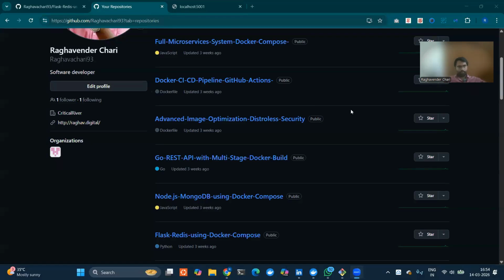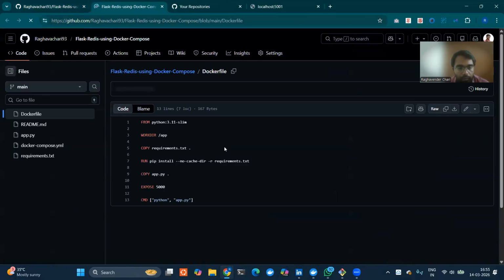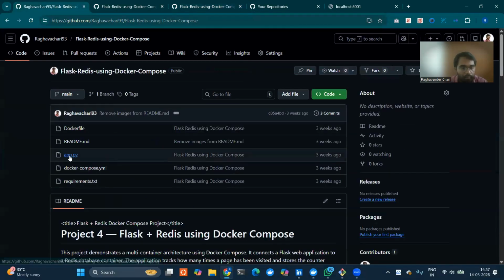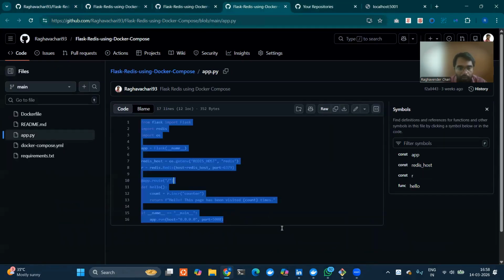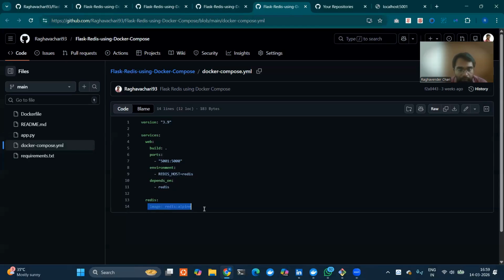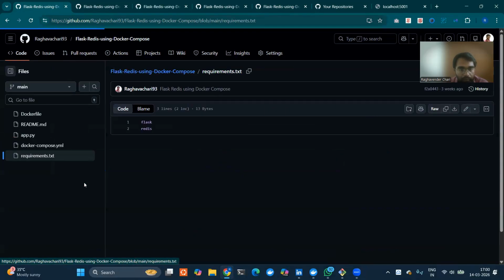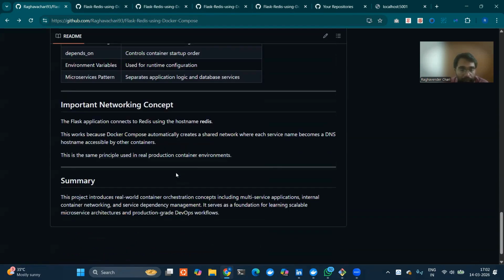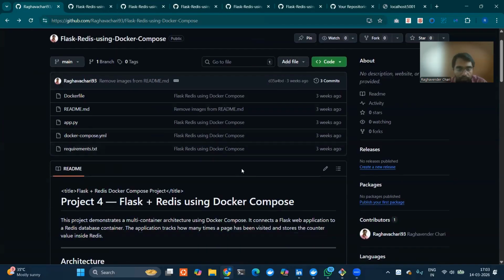Project #4 | Multi-Container App with Docker Compose | Flask + Redis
DevOps Projects Series — Project #4

In this project, we build a multi-container application using Docker Compose that connects a Flask web application with a Redis database container.

The application tracks how many times a webpage has been visited and stores the counter value in Redis.

This project demonstrates how modern DevOps teams deploy microservices and multi-container applications.

✅ Multi-container architecture using Docker Compose
✅ Connecting Flask application with Redis database
✅ Service-to-service communication in containers
✅ Running full stack applications locally using containers
✅ Real DevOps development workflow